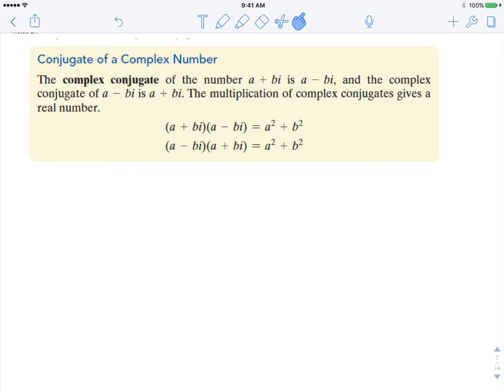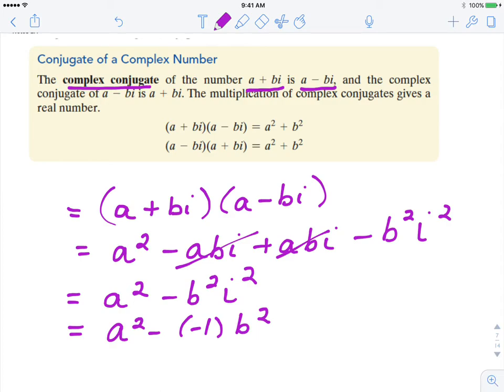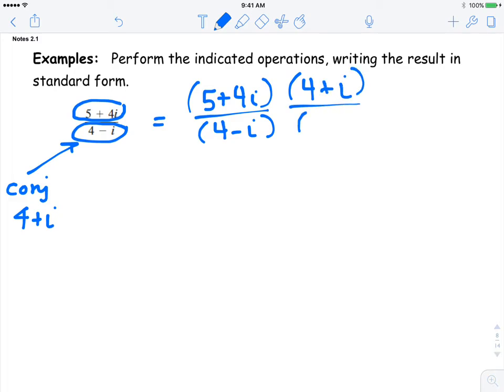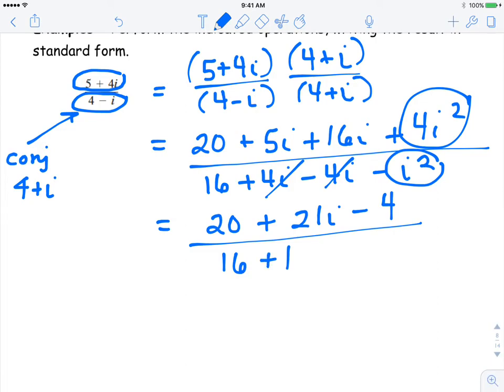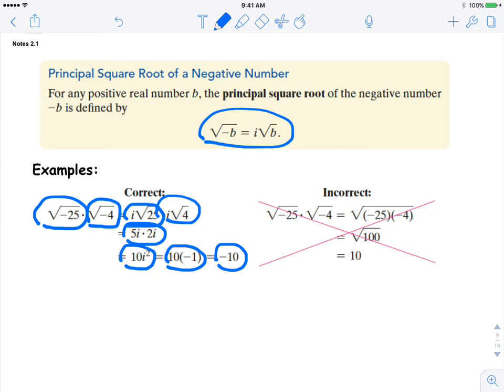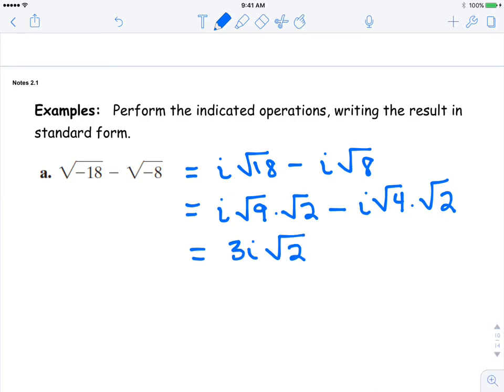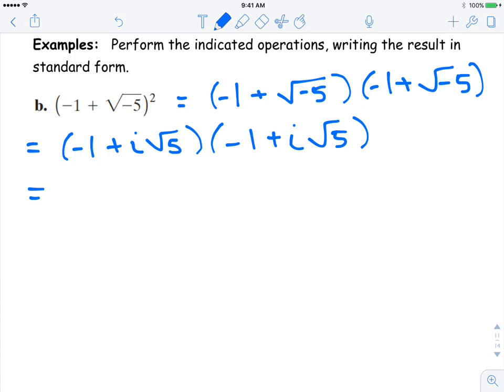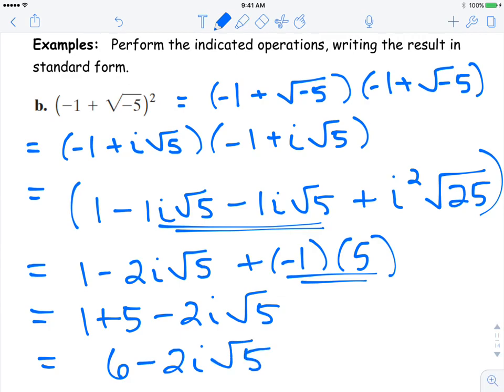Complex Numbers with Conjugates